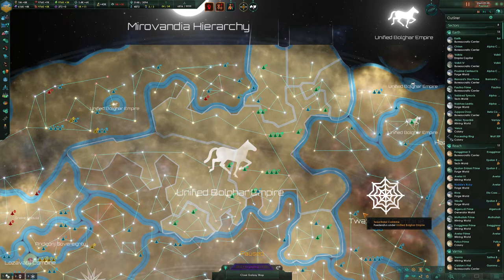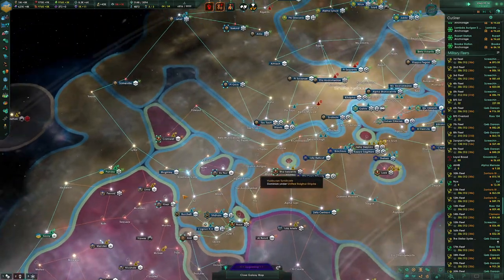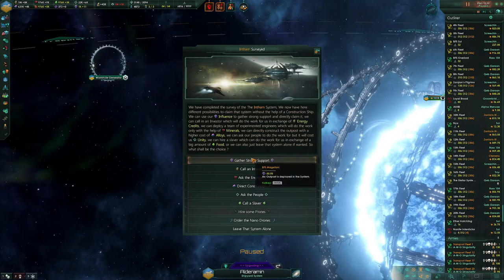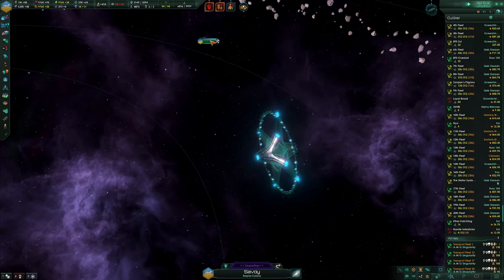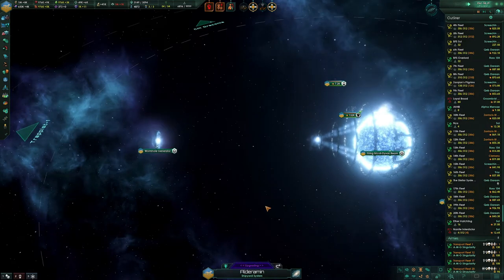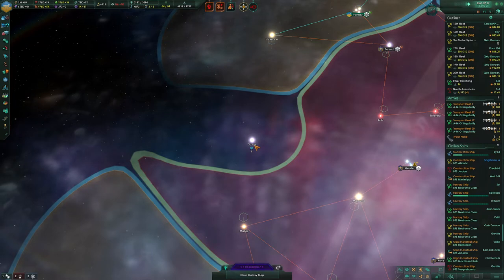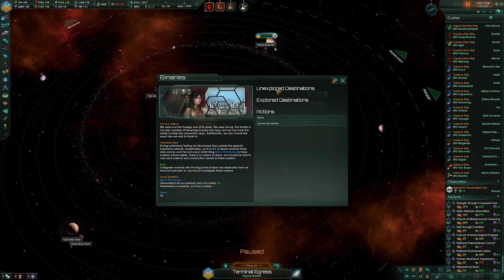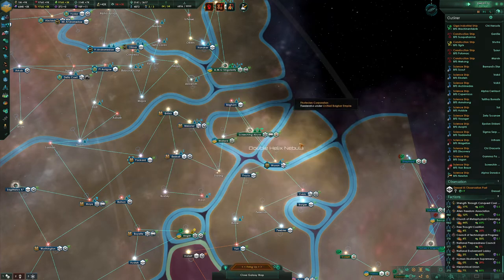Horse Lord Mega-Campaign - Stellaris - Ep 176 - Star go Boom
This series in the continuation of the Horse Lord Mega Campaign in Stellaris.

Mods Running:
Pre-Sentients++
More Events Mod
Quadrant Fixed
Pinwheel Galaxy
Extended Vanilla Palette
Guilli's Ship Components 2.7
Legend of Galactic Heroes Ships MOD
Gigastructural Engineering & More (2.7)
Guilli's Technologies 2.7
Fairy Empire Shipset
Kurogane Expanded (New)
Dynamic Political Events
Unique Ascension Perks
Additional Traits
!!!Universal Resource Patch [2.4+]
Rare Heirs
Guilli's Planet Modifiers 2.7
Animated Aquilese Portraits
Dimorphism - Warthog Portraits
Animated Octee-lan Portraits
Dimorphism - Otter Portraits
!habitable Structures Patch
Collection of Flags
The Pirate Republic
Expanded Stellaris Traditions
UI Overhaul Dynamic
Real Space - New Frontiers
We've got a policy for that
Hypothetical Stars
~Glavius's Ultimate AI
Potent Rebellions
More Origins Mod
Homeworld For Hiigara mod
Emblems: Fauna
Archaeology Story Pack
Precursor Story Pack
Galaxy Cores and Shapes
Vassals Expanded and Reworked - 2.7 - [Beta]
Exalted Domination - Vassals and Tributaries
UF-Vanilla and multiplay version
Sol Unleashed.